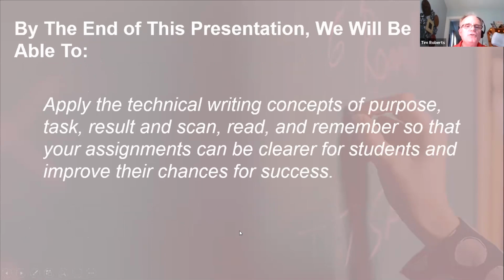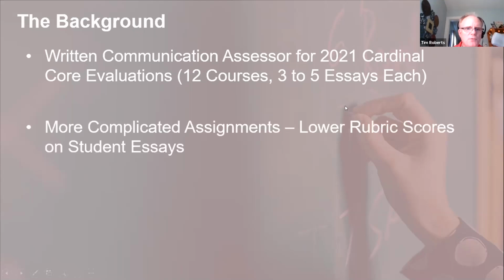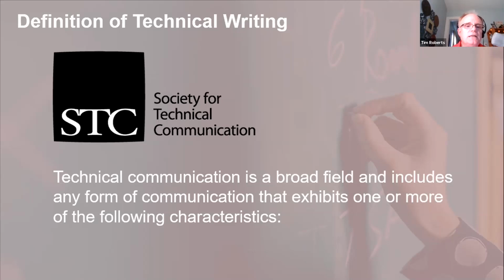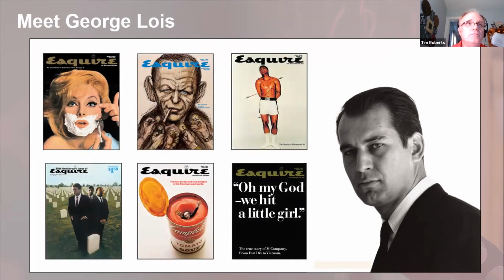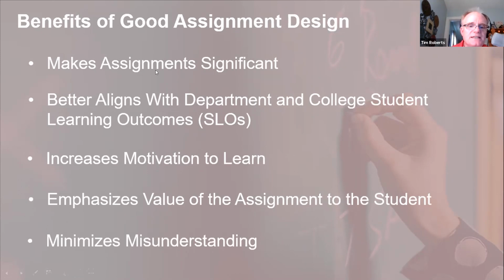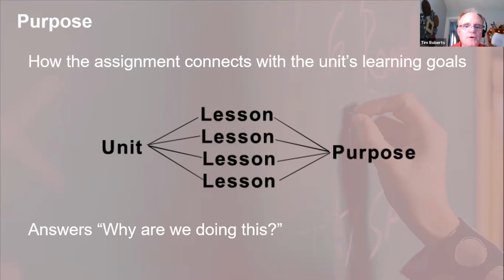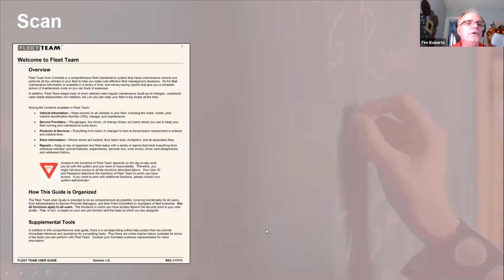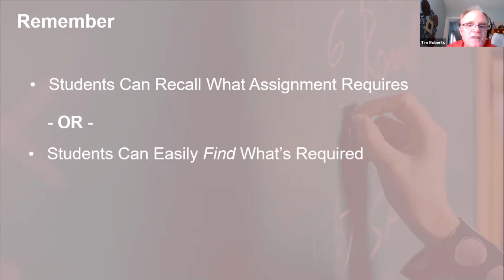What a Technical Writer Can Teach You About Assignment Design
In this presentation, Tim Roberts of University of Louisville, a former full-time technical writer and instructional media designer with more than 25 years experience, guides you to use the same techniques that tech writers do, so that you can develop clear, task-based assignments that help you get the results you want from your students and help them succeed.